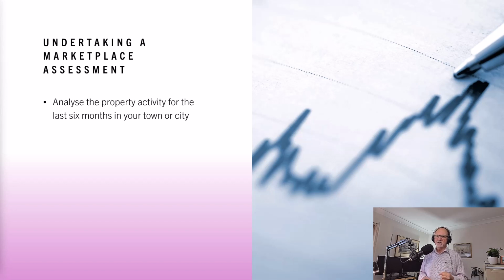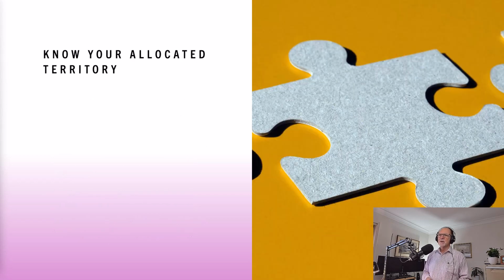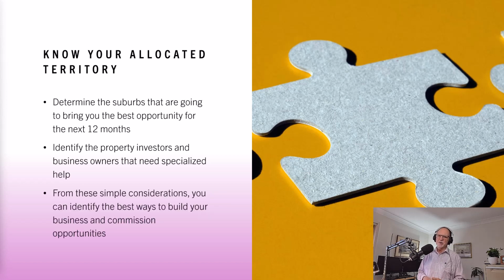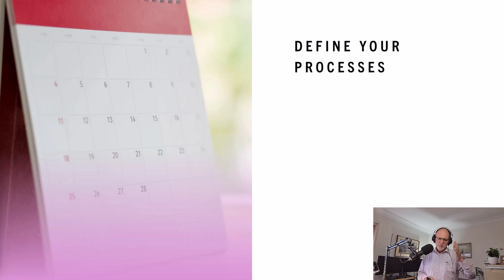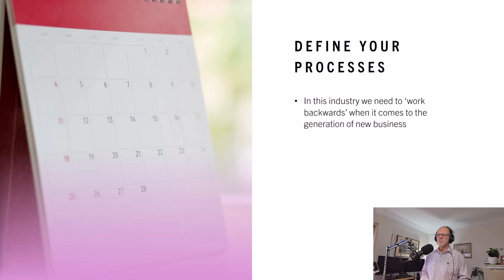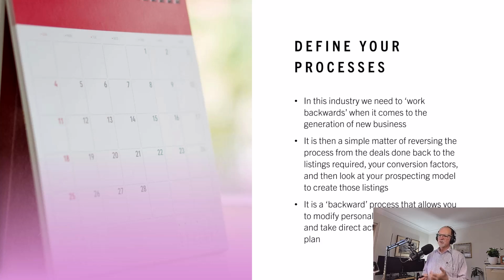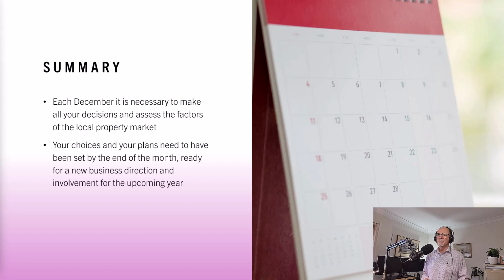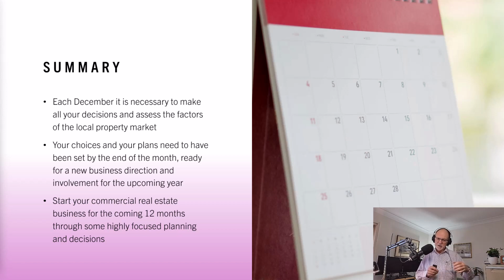Boost Your Sales Plan with Precision Planning Techniques Pt 2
A sales plan in commercial real estate can always be improved. You cannot control the property market, but you can control what you do in it.
The video today is part 2 in the series, and it follows on with the key factors to grow your real estate business faster using a sales plan.  You can add these ideas to your own methods, location and business activities.

TIMESTAMPS
00:00 Introduction to sales planning
00:38 Personal process to sales planning
02:19 Market place assessments
03:29 Allocated territories
06:16 Defining key processes for you
08:56 Summary of strategies
10:31 Wrap-up of moving ahead

SIGN UP TO MY COMMERCIAL REAL ESTATE RESOURCES:
Get our FREE online resources for commercial real estate agents

Books on Amazon

WHO AM I:
Welcome to this resource. I am John Highman, a Commercial Real Estate Agent, Author, and Broadcaster based in Brisbane, Australia.  I am the principal of Commercial Real Estate Online. I regularly connect with thousands of agents worldwide weekly via podcasts, videos, website posts, blogs, and Kindle books.  As a practising Real Estate Agent of over 35+ years, I like to share my ideas and experiences with all property types and across office, industrial, and retail properties. Over the last 20 years, I have spoken at Real Estate Conferences in many parts of the world, sharing ideas that people in the industry can use to improve their skills and build their real estate businesses.

Get my resources sent direct to your email inbox each week.